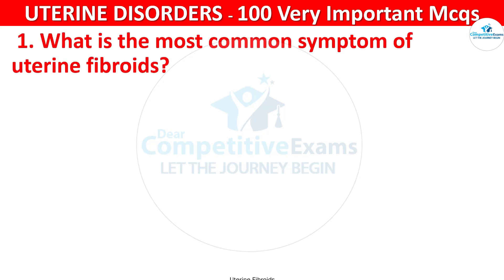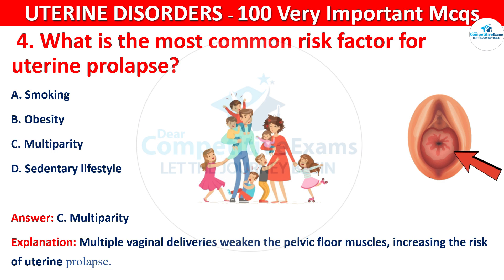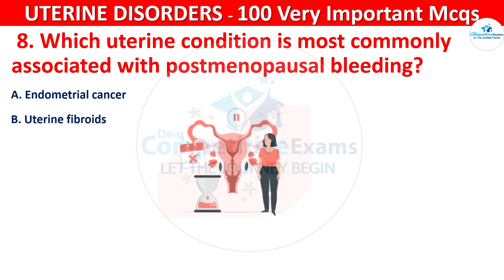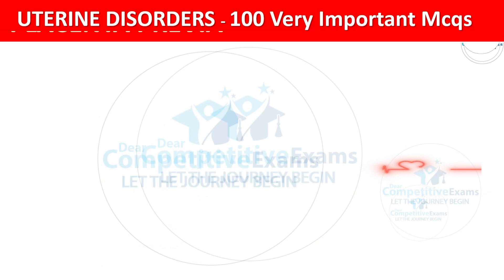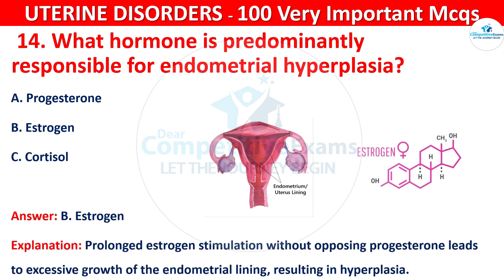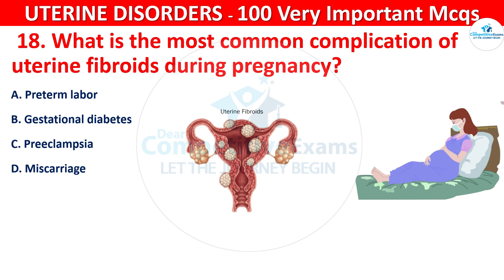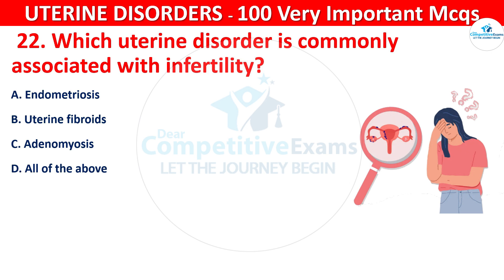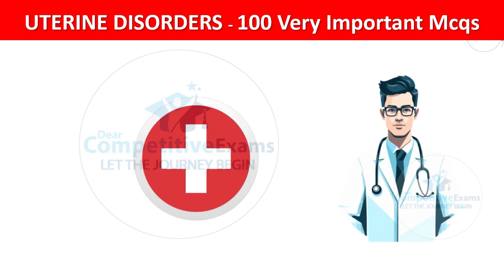Uterine Disorder Mcqs | Uterine Disorder question and answers | uterine fibroids | Myomectomy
Dear Family,  Let's Explore 50 must-know MCQs on Uterine Disorders with clear answers and explanations! Perfect for nursing, medical, and exam preparation. Master key concepts in uterine health and disorders in this informative video.

𝐐𝐮𝐞𝐬𝐭𝐢𝐨𝐧𝐬 𝐭𝐡𝐞 𝐯𝐢𝐝𝐞𝐨 𝐜𝐨𝐯𝐞𝐫𝐬:
1. What is the most common type of uterine fibroid?
2. Which of the following is a common symptom of uterine fibroids?
3. What is the preferred imaging modality for diagnosing uterine fibroids?
4. Which hormone primarily influences the growth of uterine fibroids?
5. What is the definitive treatment for uterine fibroids?
6. Which of the following is a risk factor for developing adenomyosis?
7. What is the hallmark symptom of adenomyosis?
8. Which imaging modality is most effective for diagnosing adenomyosis?
9. What is the primary goal of medical management for adenomyosis?
10. Which condition is characterized by abnormal tissue growth outside the uterus?
11. What is the most common symptom of endometriosis?
12. Which diagnostic procedure confirms endometriosis?
13. What is the first-line medical treatment for endometriosis?
14. Which uterine disorder is associated with recurrent pregnancy loss?
15. What is Asherman’s syndrome?
16. Which diagnostic tool is used for detecting intrauterine adhesions?
17. What is the primary cause of endometrial hyperplasia?
18. Which symptom is most commonly associated with endometrial hyperplasia?
19. What is the primary diagnostic test for endometrial hyperplasia?
20. Which medication is commonly used to treat endometrial hyperplasia?
21. What is the most common symptom of uterine cancer?
22. What is the primary risk factor for developing uterine cancer?
23. Which diagnostic tool is the gold standard for uterine cancer?
24. What is the most common type of uterine cancer?
25. Which surgical procedure is typically performed for early-stage uterine cancer?

Thanks & Regards